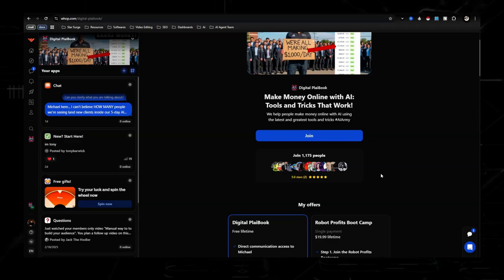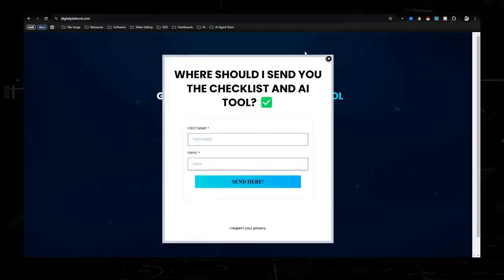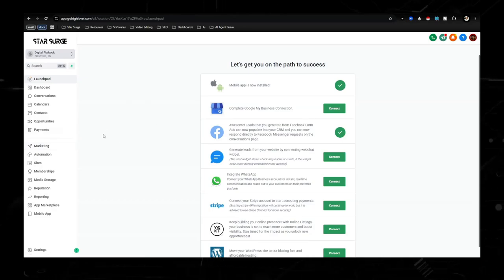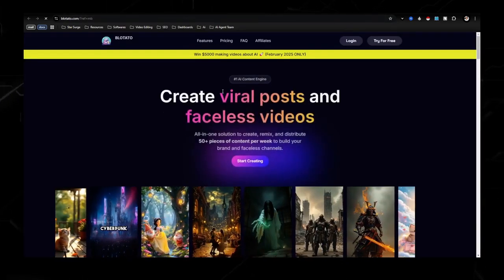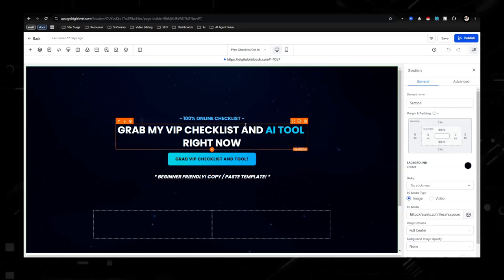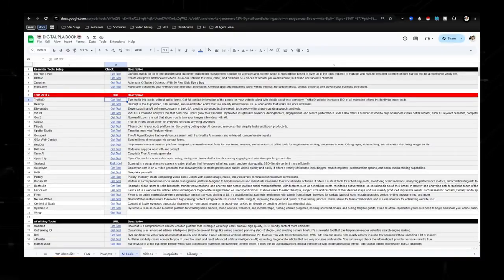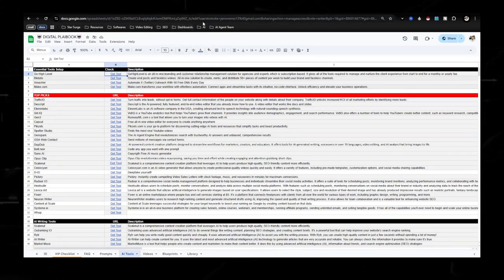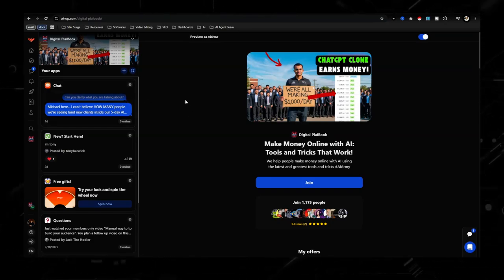How I Make $1,000 a Day Using ChatGPT For FREE Step by Step Guide!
Chapters:
00:00 Introduction to Making Money with GPT
00:17 Join the Free Community and Get Resources
02:12 Essential Tools for Your AI Business
03:05 Setting Up Your Marketing and Automations
04:42 Creating and Promoting Content
09:34 Advanced Content Creation Techniques
11:11 Building a Sustainable Business
12:45 Conclusion and Final Tips